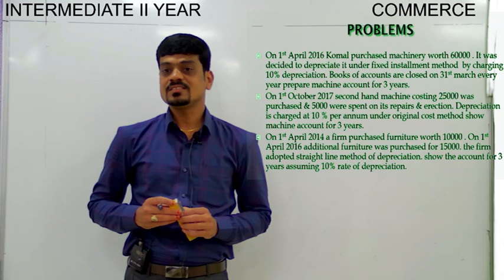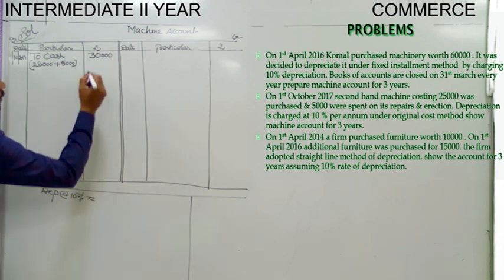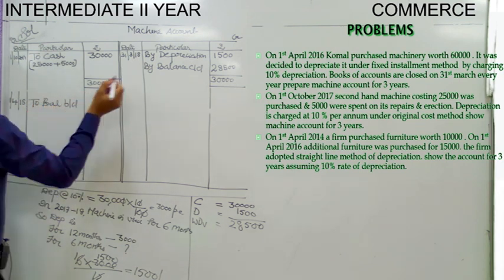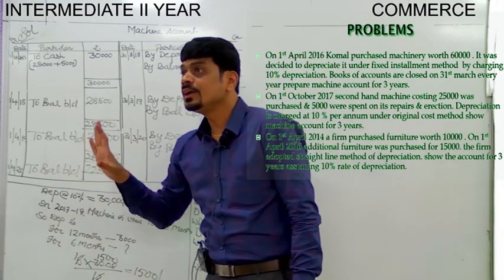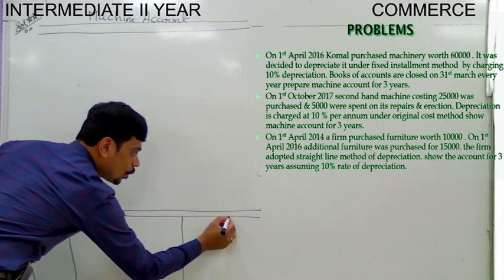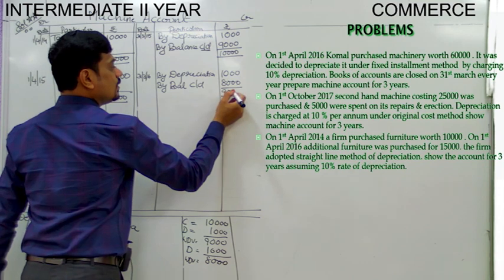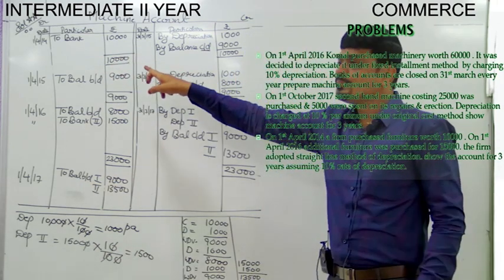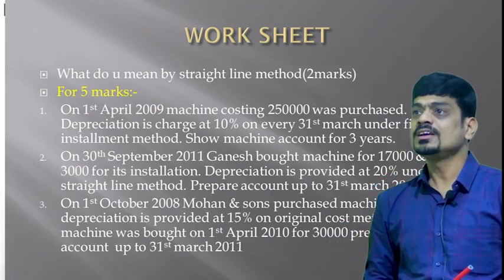DEPRECIATION SALES OF ASSETS - PART - 10 (ACCOUNTANCY)